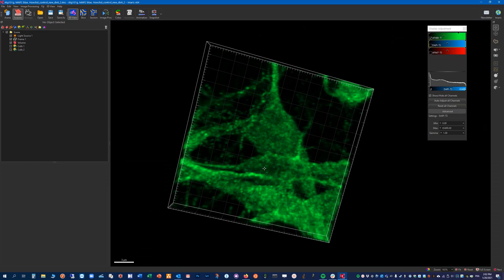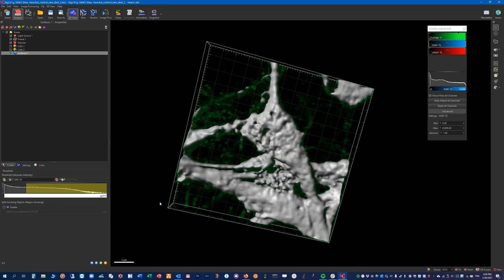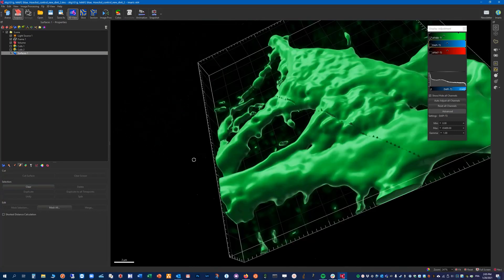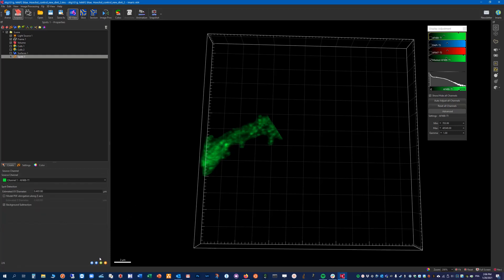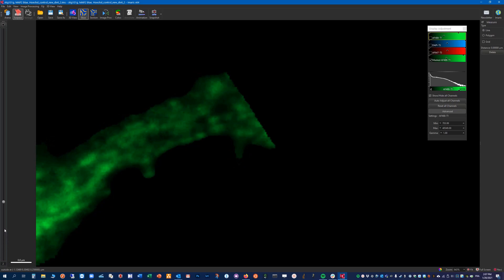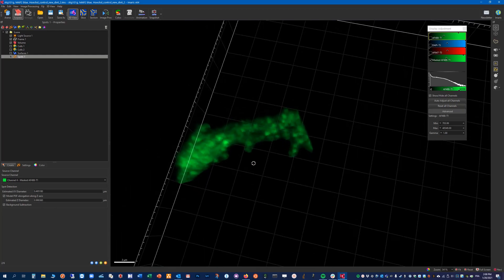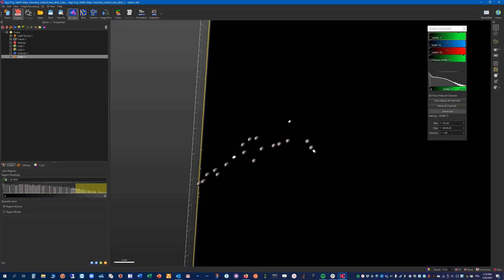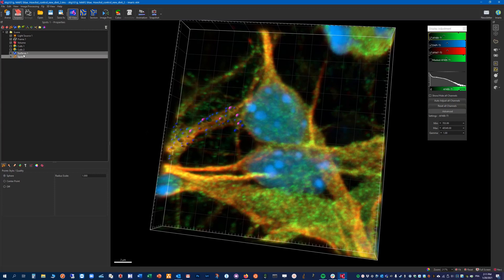CIF Tutorials | Imaris : Count and classify spots in a masked region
CIF Tutorial : How to mask a specific region of your dataset to detect spots only in this area
[Summary]

We use an automatically generated surface and cut it to the region we are interested in. Then we use it as a mask to do some spot detection and classification. We can then visualize the result on the overall dataset.

[Features used]
- Surface creation
- Surface edition
- Masking
- Spot detection
- Simple classification

[Images]
Images used in this video courtesy of Arkrivi Dimitra Daskalaki, Vassiliki Nikoletopoulou's group. [Department of Fundamental Neurosciences (DNF) University of Lausanne (UNIL)]
[Author]
Yannick Krempp, bioimage analyst at the CIF platform, Lausanne, Switzerland